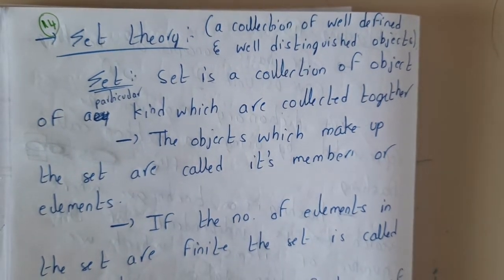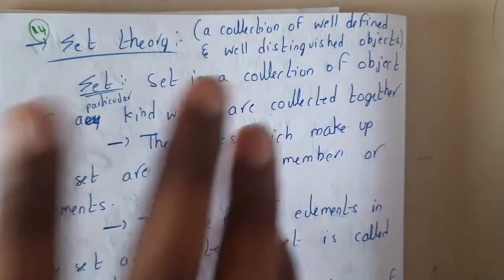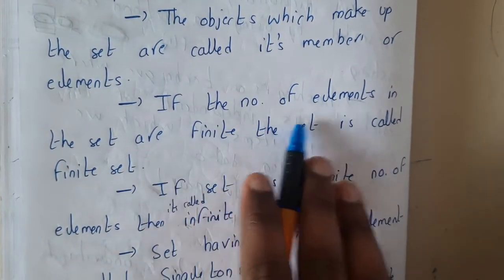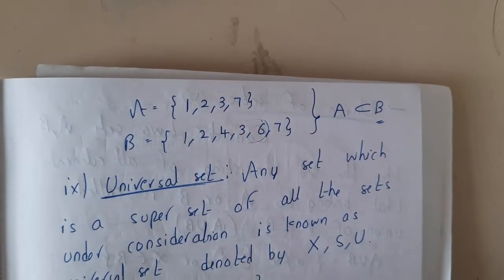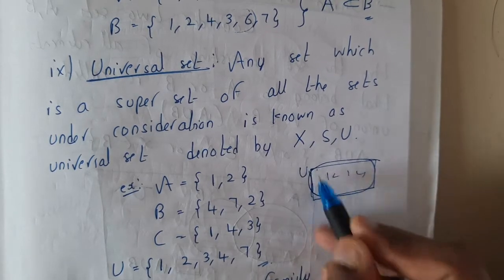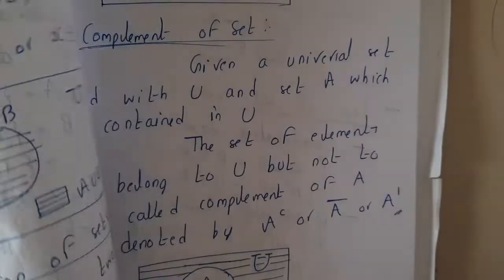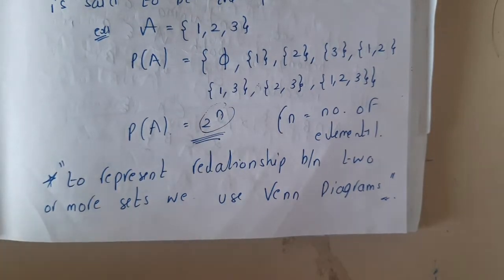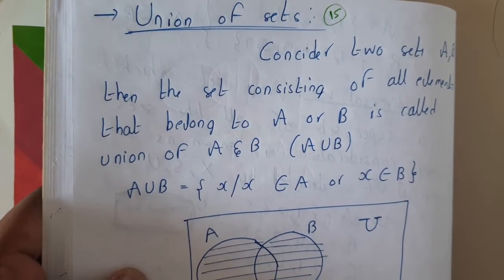1.14 Introduction to Sets and types of sets